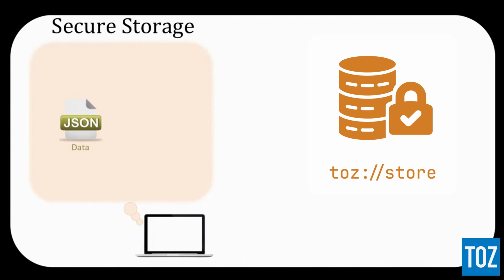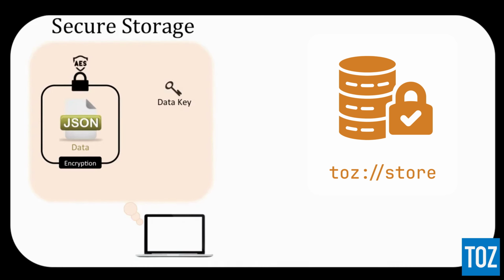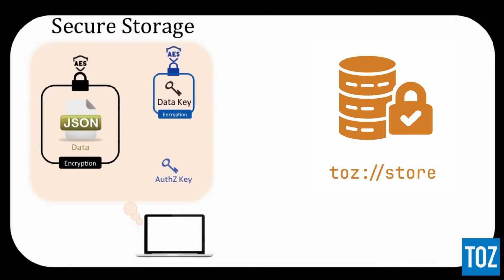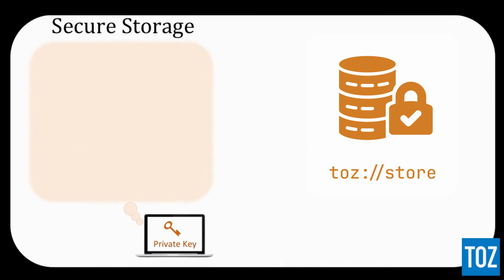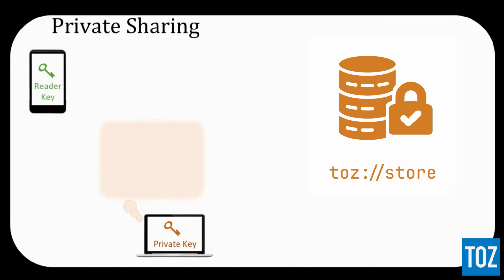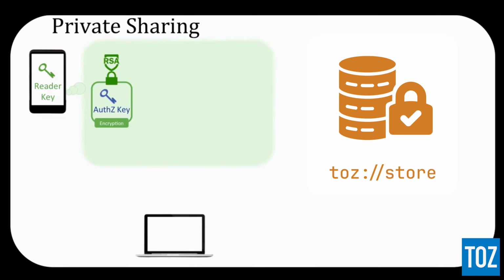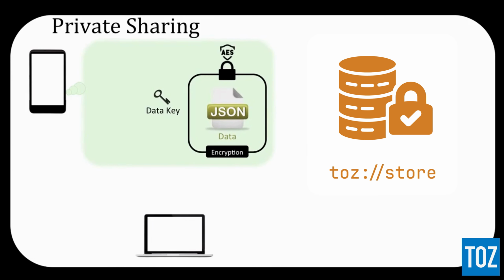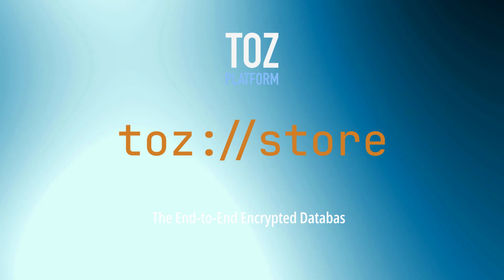TOZ Store Overview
Learn how TOZ Store works, our end-to-end encrypted database platform service that makes storing and sharing data securely a turn-key reality for application developers.